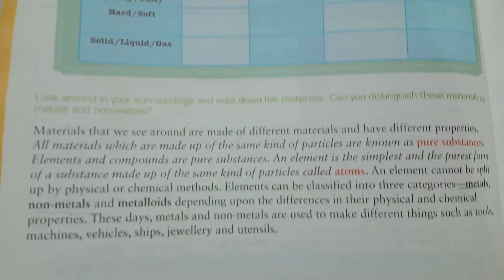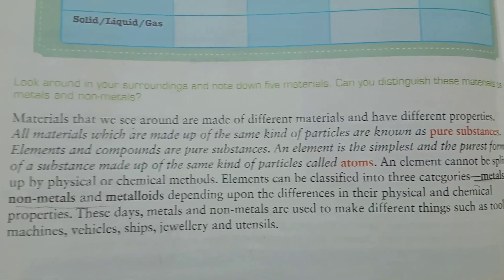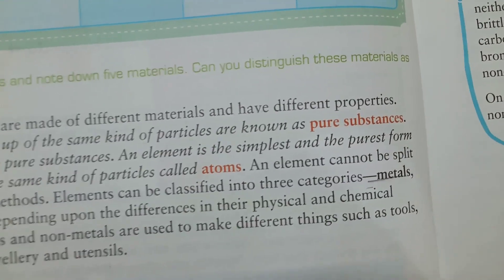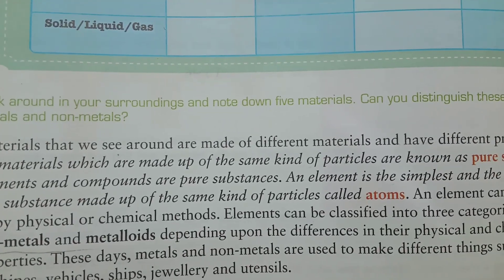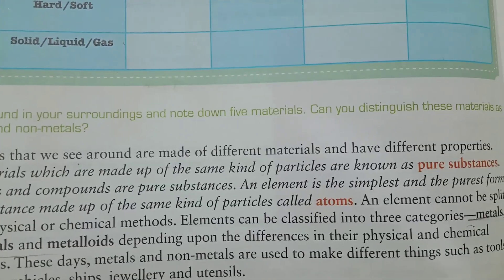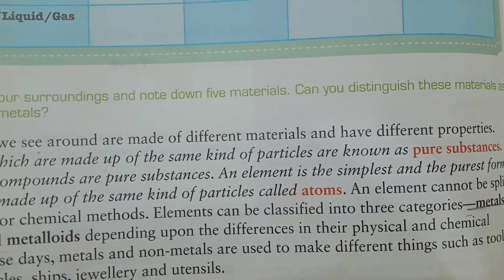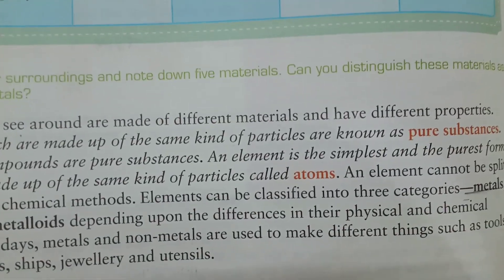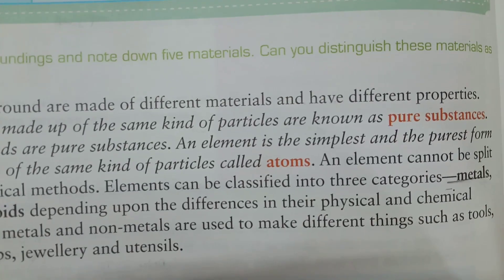ch 4 metals and non metals ( part 1 ) ⚗️🧪🔧